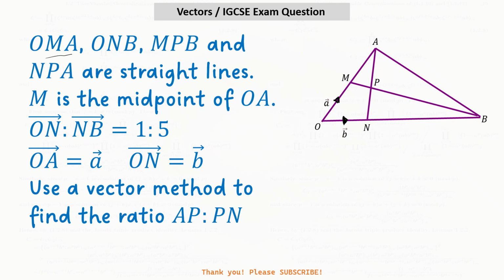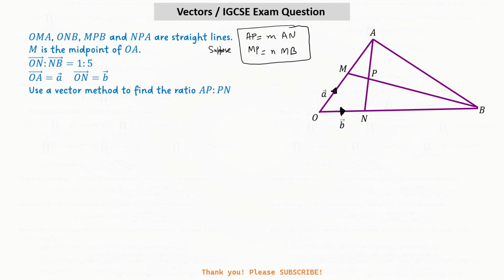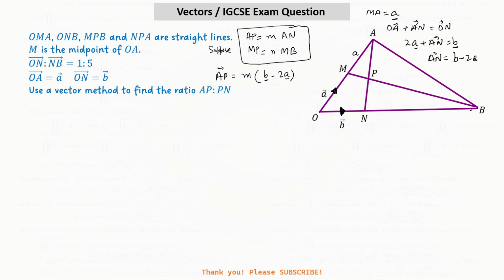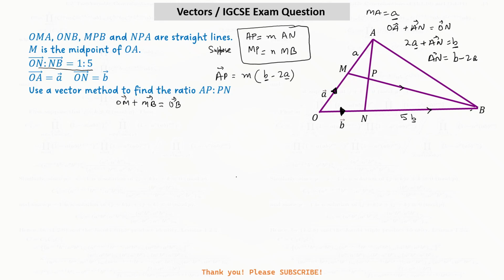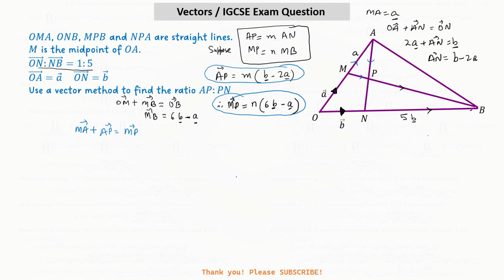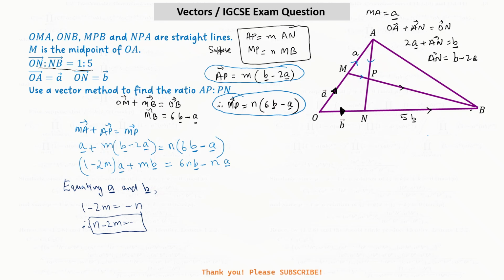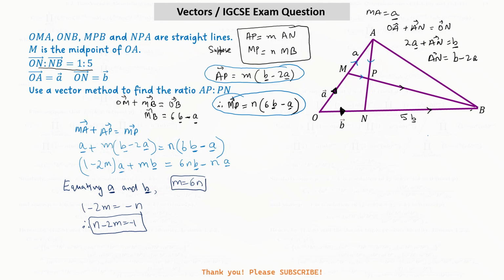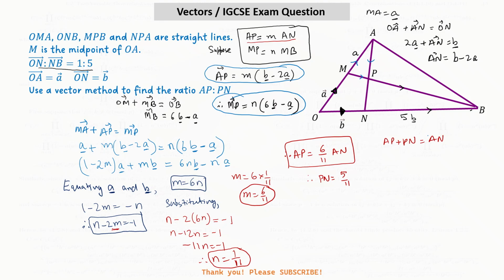Vectors / IGCSE Exam Question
𝑂𝑀𝐴, 𝑂𝑁𝐵, 𝑀𝑃𝐵 and 𝑁𝑃𝐴 are straight lines.
𝑀 is the midpoint of 𝑂𝐴.
(𝑂𝑁) ⃗:(𝑁𝐵) ⃗=1:5
(𝑂𝐴) ⃗=𝑎 ⃗      (𝑂𝑁) ⃗=𝑏 ⃗
Use a vector method to find the ratio 𝐴𝑃:𝑃𝑁